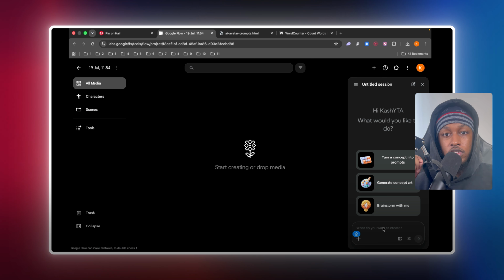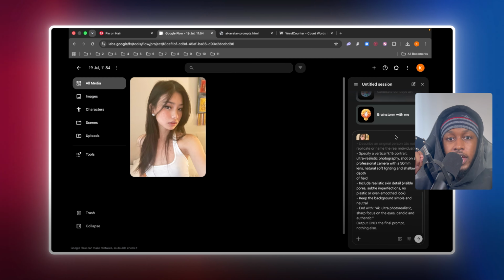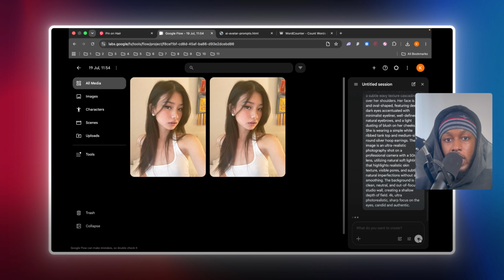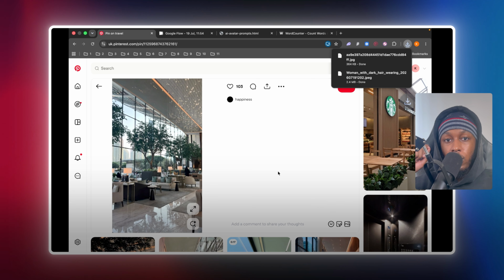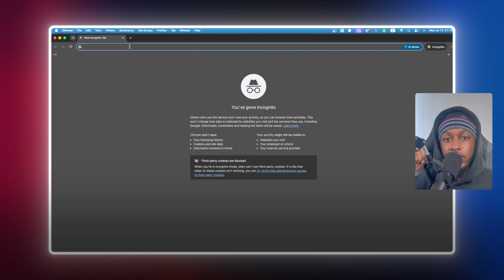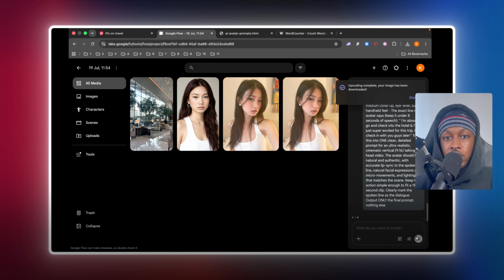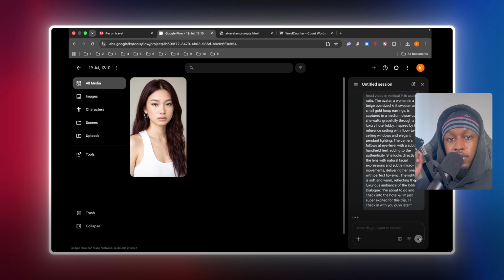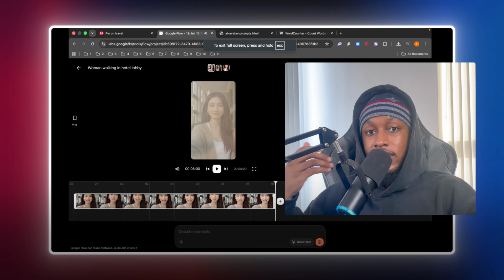Create Realistic AI Influencers For FREE Using Google Veo 3.1 (Full Tutorial)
In this video I show you how to create AI Influencer videos for FREE by using Google Veo 3.1

I show you the full step-by-step process of creating AI Influencers including generating the image of your AI Influencer, generating the scene & then also how to generate the entire video using Google veo 3.1

Chapters:

00:00 - 01:11 - Generating AI Influencer Image
01:12 - 02:12 - Creating AI Influencer Video Scene
02:13 - 03:00 - Generating AI Influencer Video

Inside this video:
• How To Create AI Influencer Videos using Google veo 3.1
• How to make money with AI Influencers on Youtube
• How to grow AI influencers & AI Avatars
• How beginners are already making money with AI influencers

ALL Prompts Used During Video Are Inside FREE Community Above